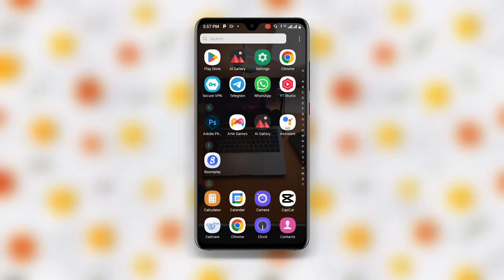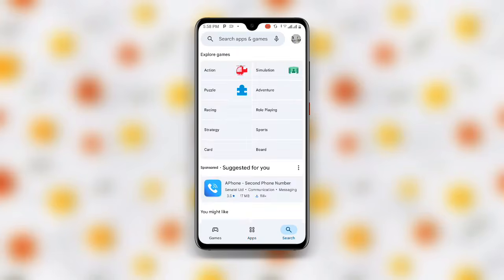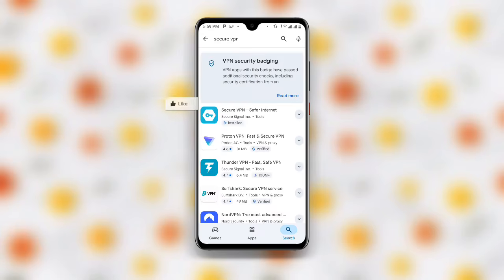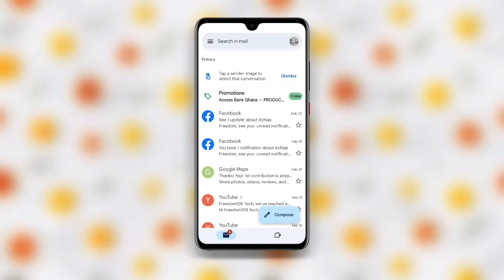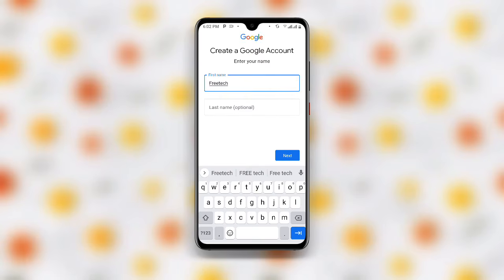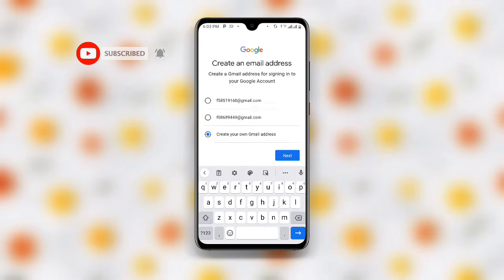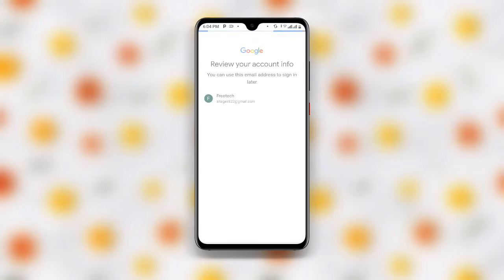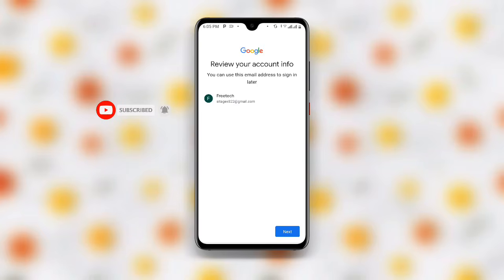New Trick: Create Unlimited Gmail Accounts in Mobile Without Phone Number (2026)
Create unlimited Gmail Account Without Verification 2026

How to Create Unlimited Gmail Accounts Without Phone Number Verification (2025 Method)
No Phone? No Problem! Create Unlimited Gmail Accounts Easily (New Trick)
Gmail account no OTP
Gmail signup without verification
Skip Gmail phone verification
Gmail no phone number required
Make Gmail without OTP
Gmail account without SMS
Gmail registration without phone
Fake phone number for Gmail
Gmail without verification code
Create Gmail account without OTP 2024
How to skip Gmail phone verification
Gmail account creation without phone number
How to Make Multiple Gmail Accounts Without Phone Number (Easy Guide)
Gmail Trick: Create Unlimited Emails Without Phone Verification (2025)
New Gmail Account Trick – No Phone Number (Unlimited Gmail)
Free Gmail signup without SMS
Temporary number for Gmail registration
No phone number Gmail setup
Gmail account without phone verification
Avoid Gmail OTP verification
Create multiple Gmail accounts without phone
Anonymous Gmail account creation
How to create a Gmail account without phone number verification
Best way to make Gmail without OTP 2024
Create Gmail without phone number or email
Skip Gmail phone number verification 2024
Free methods to create Gmail without SMS
Temporary phone number for Gmail registration free
Make anonymous Gmail account without verification
Create Gmail account without real phone number
How to skip OTP verification in Gmail signup
Generate Gmail accounts without phone number 2024
Create Unlimited Gmail Accounts Without OTP Verification Working
Create Gmail Accounts Without Phone Number (Step by Step Guide)
Unlimited Gmail Accounts Without Phone Verification | Gmail Trick